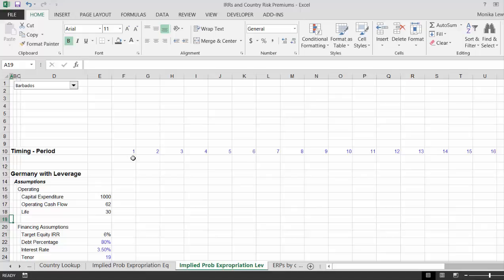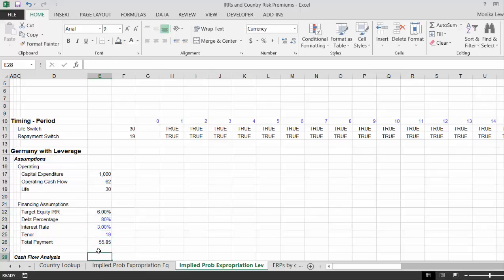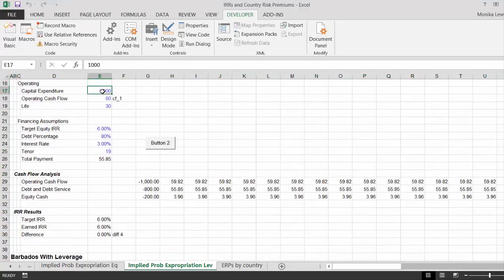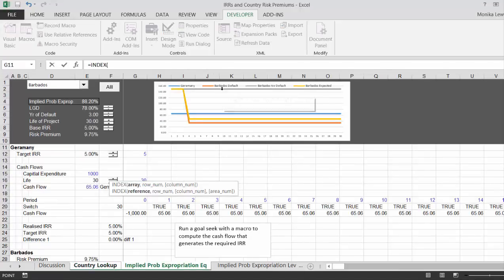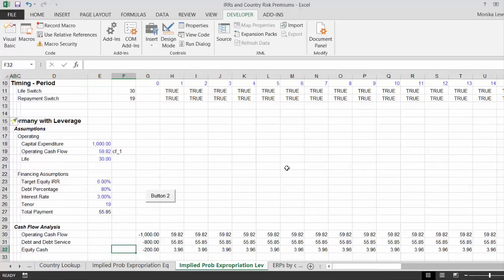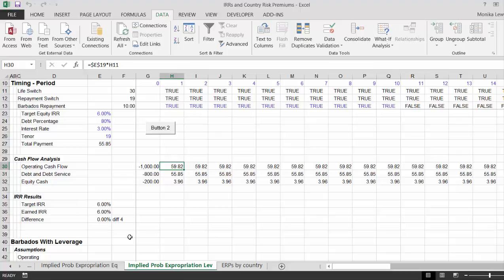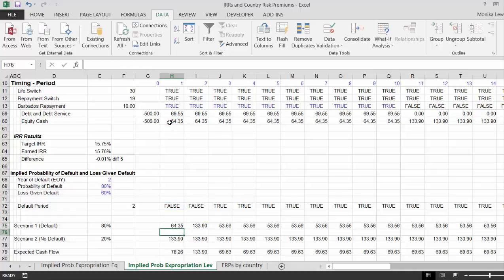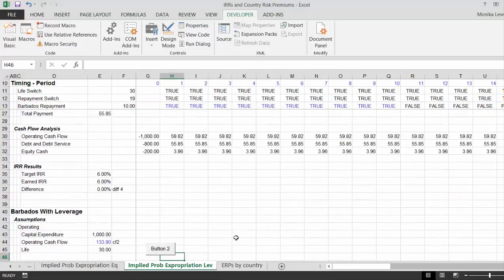Country Risk Premium Analysis with Leverage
Describes how to use goal seek macros and debt and equity risk premiums to derive implicit probability of expropriation.  Demonstrates that risk premiums used overstate true risk.